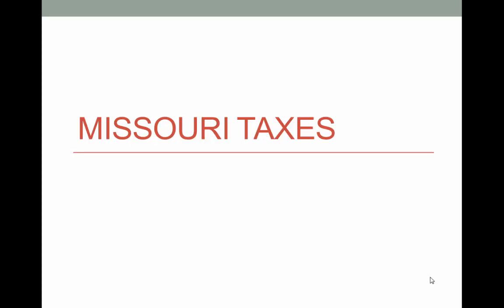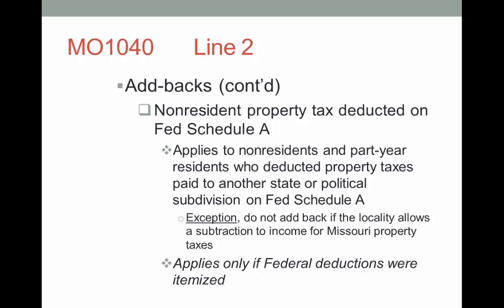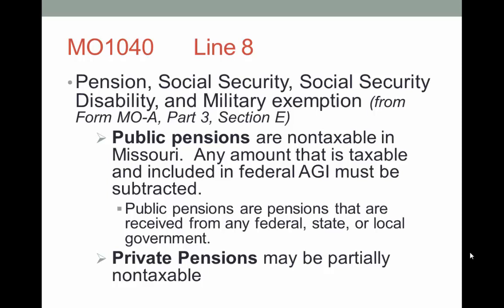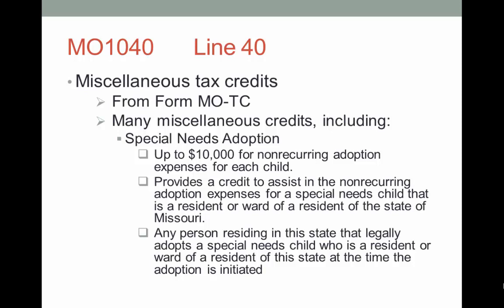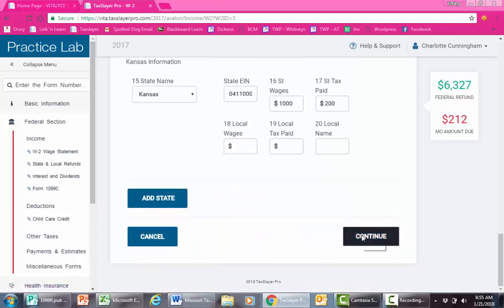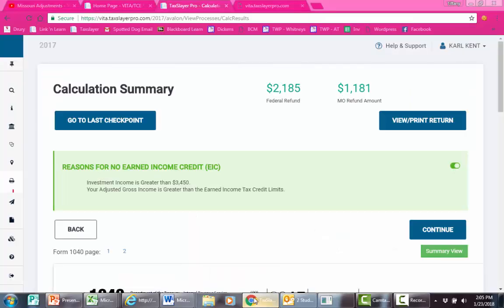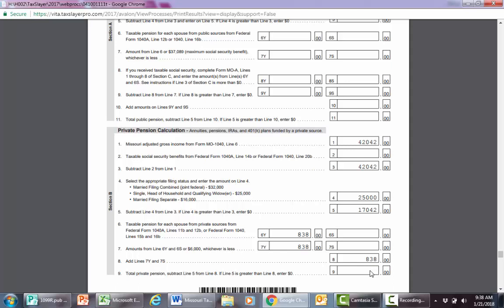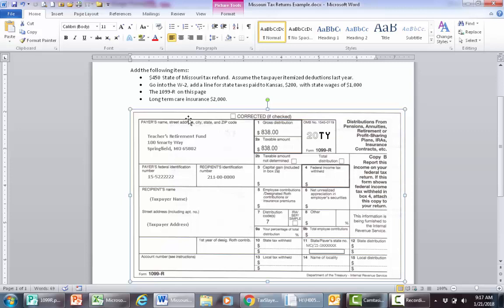Missouri 20182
Description